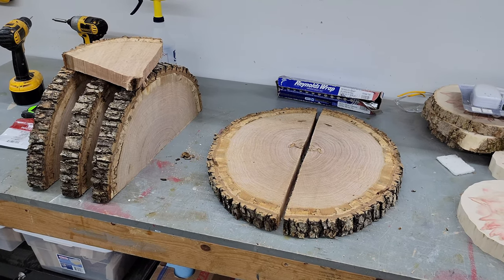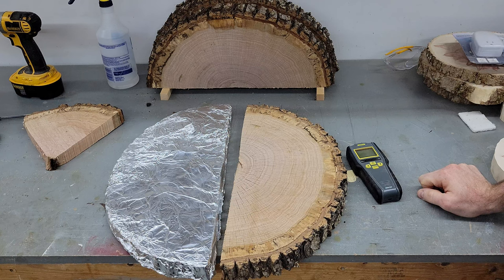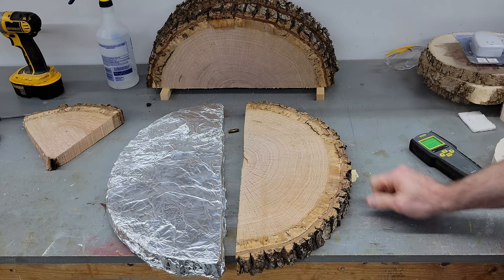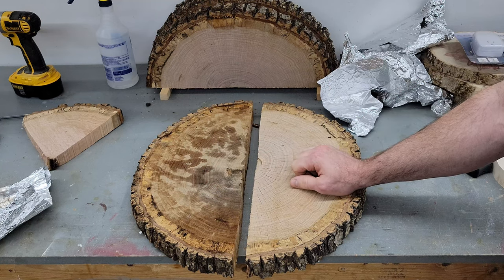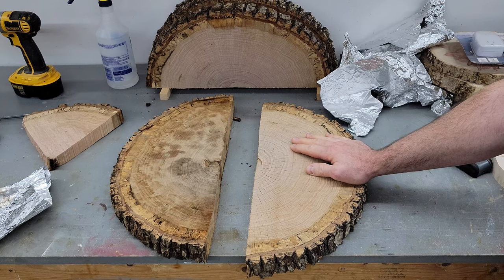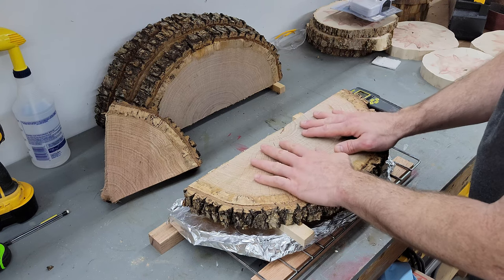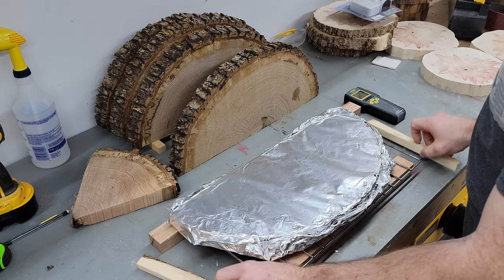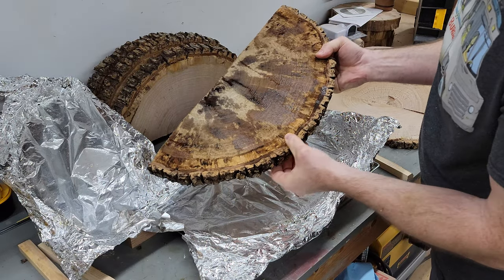What happens when you bake wood cookies wrapped in foil?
These two pieces of wood are going into the oven for several hours because I was curious what would happen, and now you're probably wondering too.  I'm using white oak for this experiment, freshly cut from a dead tree.  White oak has a closed-grain structure, unlike red oak which has more open pores.  The closed pores make white oak more durable for outdoor projects, and for indoor projects where it might get wet, like cutting boards.

Freshly cut wood generally needs one year to air dry for every inch of thickness.  Baking in the oven is not a good way to dry wood faster because it will dry the surface too quickly and crack, but I was curious how quickly the wood would dry despite the cracking.  End grain tends to move moisture at a much faster rate than edge grain, so I was expecting for the unwrapped piece of wood to dry out more than it did.

If you're looking for a moisture meter, this is the one I use in the video:
General pinless moisture meter